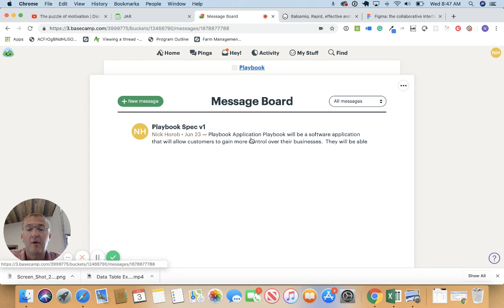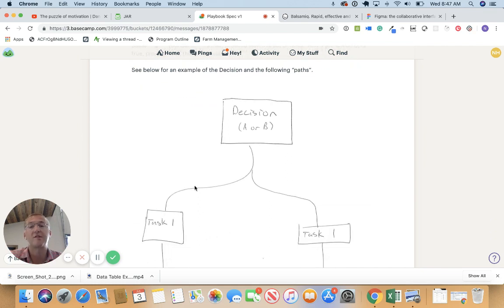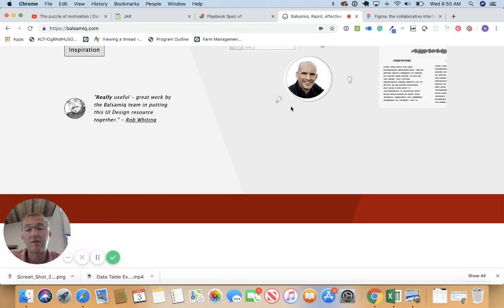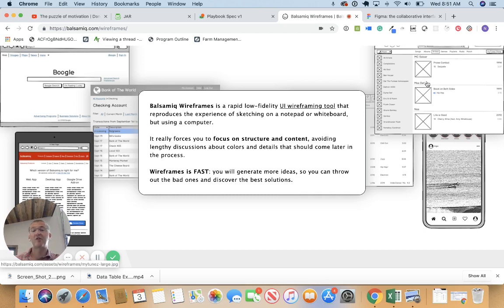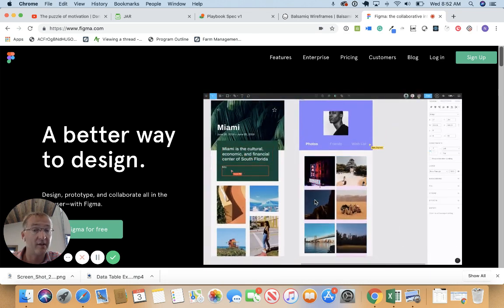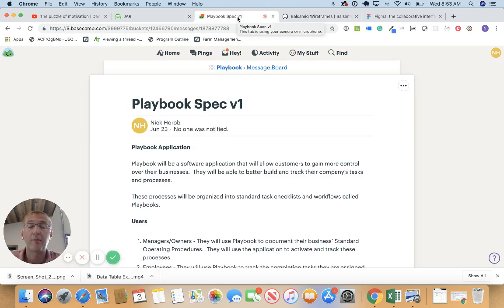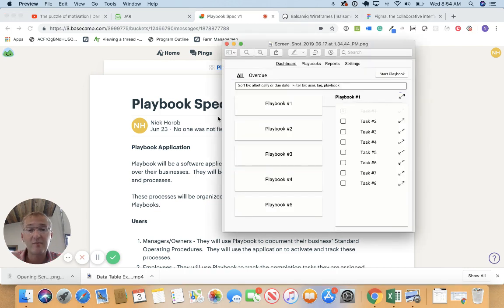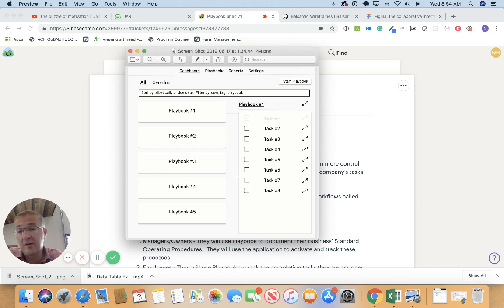Day 4: Starting a Software Company in 100 Days - Wireframing!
In today's video, I discuss the wireframing process that I went through when starting the Playbook design process.

Specifically, I decided not to generate a wireframe for one of the key screens of the software.  I wanted to give the designer as much creative freedom as possible when working on the design.

For another screen of the project, I did build out a wireframe and I did it using an unconventional tool: Google Slides.

I'm a big fan of tools such as Figma, Sketch, and Balsamiq but I've found that I can more quickly generate a rough UI using Google Slides (Keynote or Powerpoint would work good as well).

Tomorrow, I'll be discussing the design firm we've used to build the hi-fi designs of Playbook.